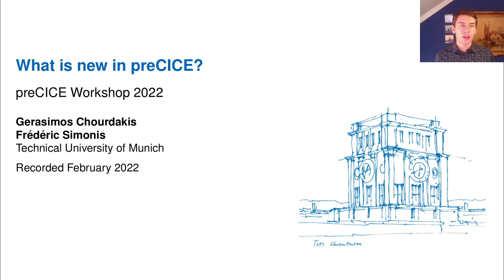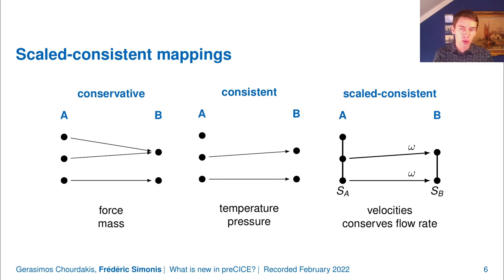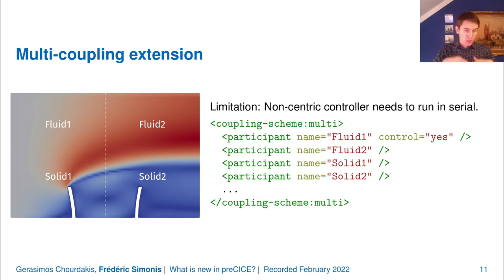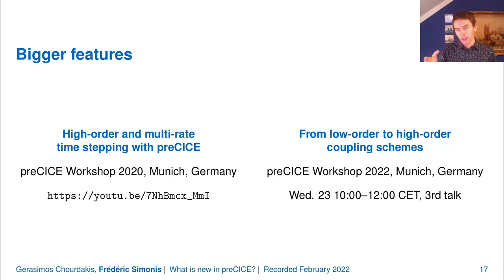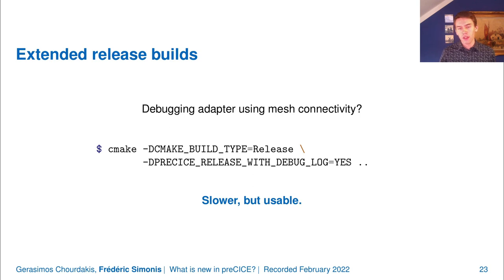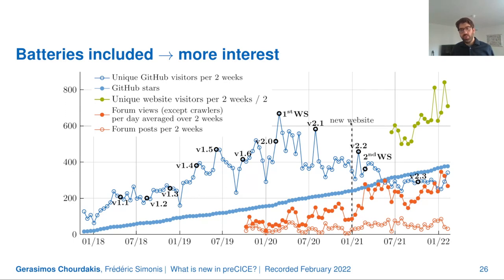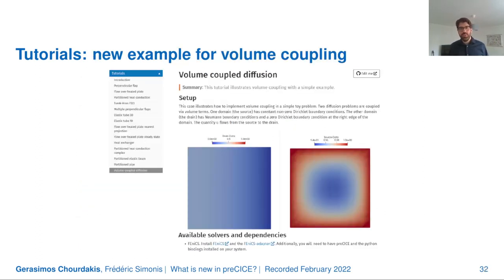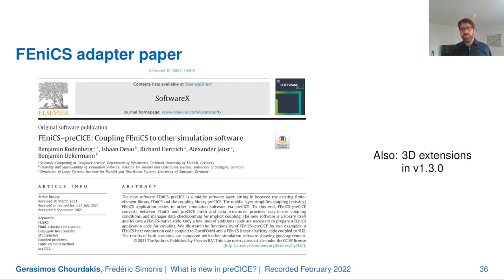What's new in preCICE? (Gerasimos Chourdakis, Frédéric Simonis, preCICE Workshop 2022)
Pre-recorded talk for the 3rd preCICE Workshop, February 21-24, 2022, organized by the University of Stuttgart (online).

Authors: Gerasimos Chourdakis, Frédéric Simonis

The core library became more robust, user-, and resource-friendly, while we restructured the tutorials and polished both bindings and adapters. In this talk, we will explore released as well as upcoming changes to both the library and the ecosystem as a whole.